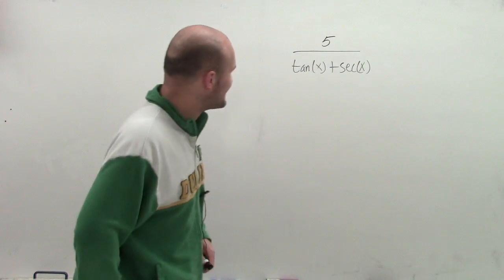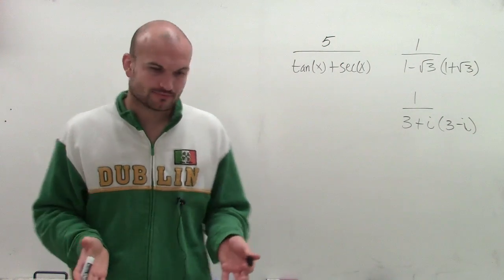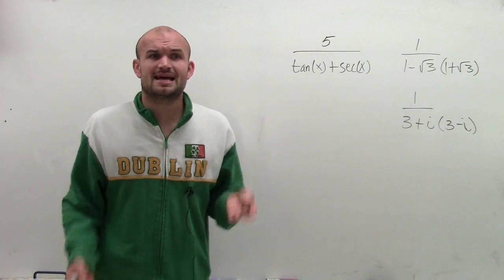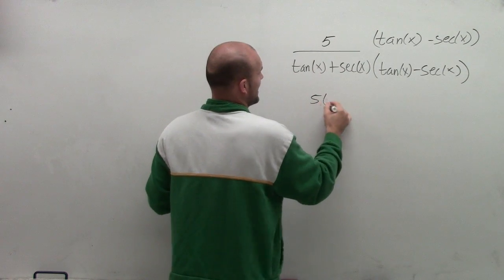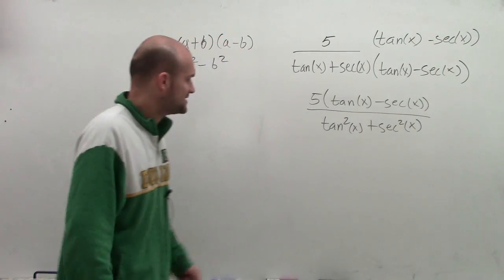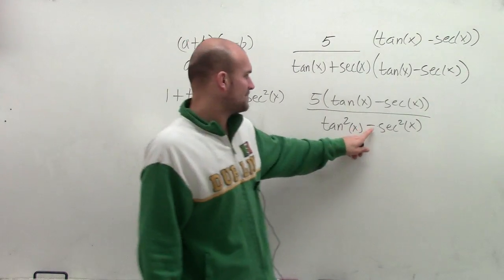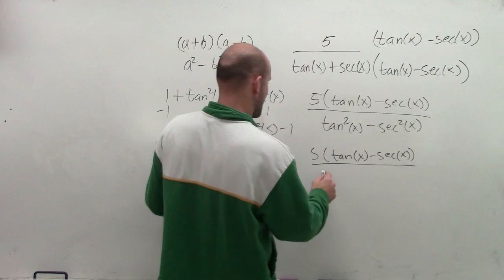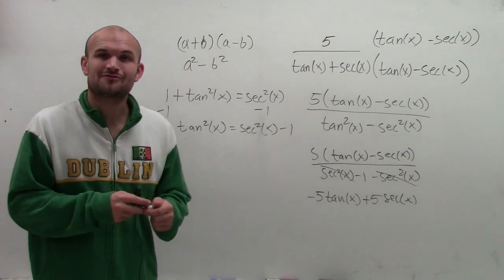Rewrite the expression so that it is not in fractional form